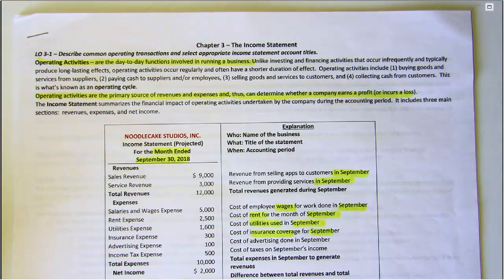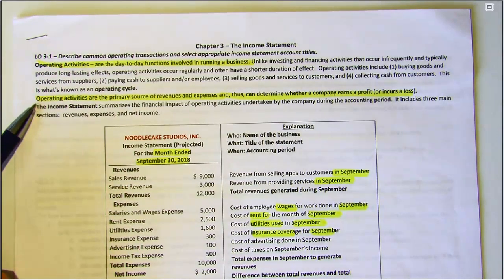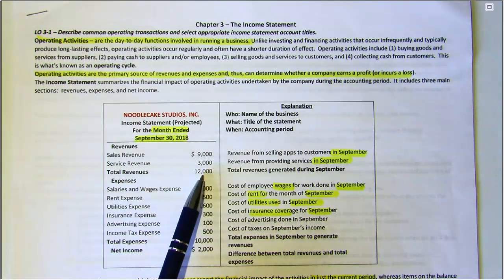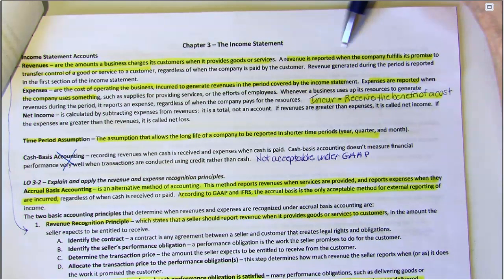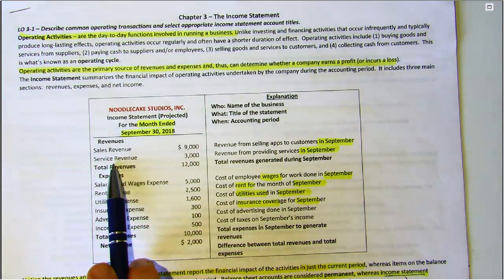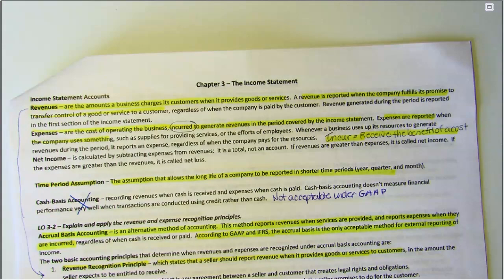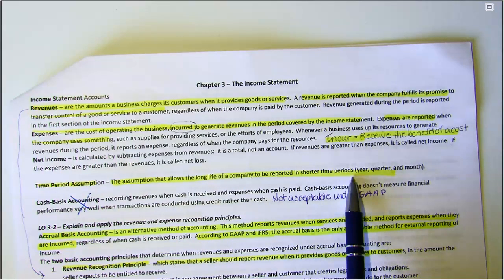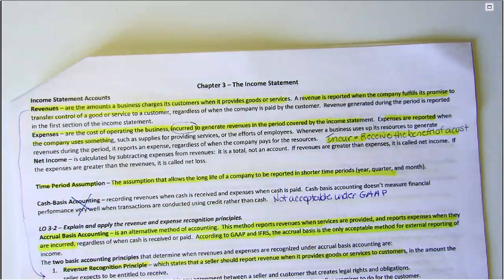Mini Lecture LO 3 1